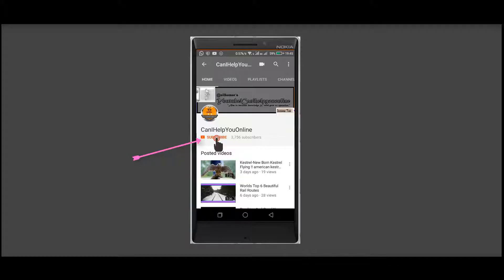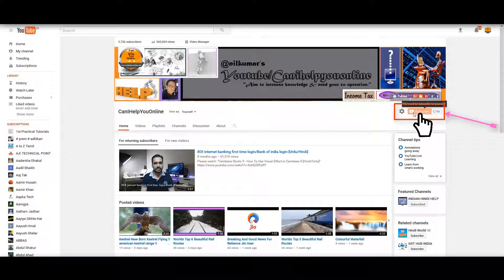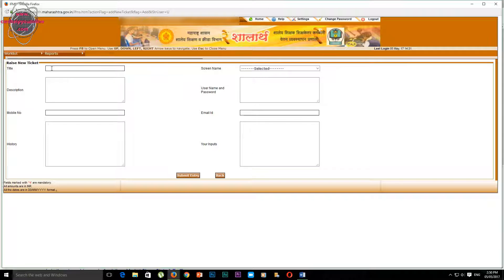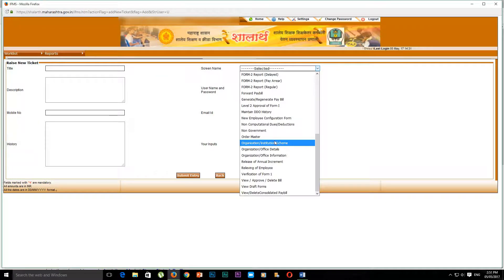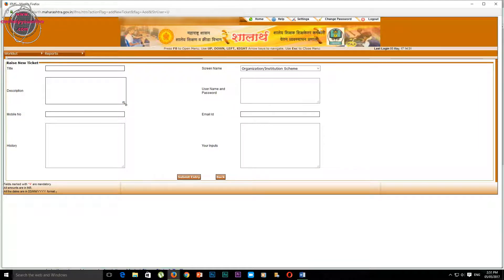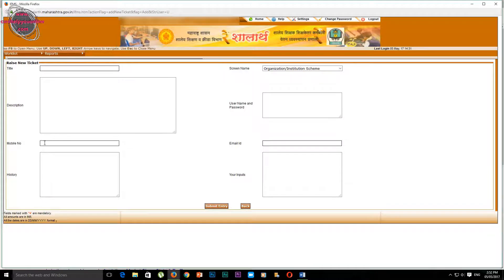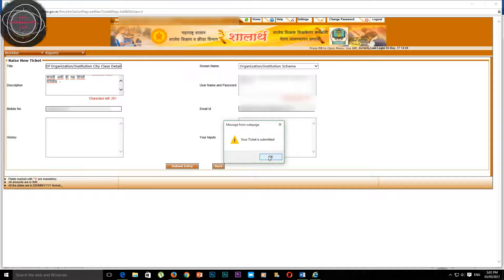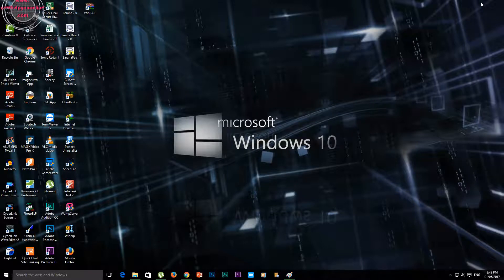shalarth-Report Issue New Tab on Shalarth [Hindi/Urdu]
Dear Respected Viewer,
I always provide useful content for you on my InternetOffice Youtube channel, here Income Tax and TDS Tips & Tricks Simple Language in Hindi, Microsoft Excel & Microsoft Word tips and tricks, and also provide all types of Internet tips and tricks, along with the computer-related Work From Home Useful Information in Simple language. for more useful information.

We try to level my best Contribution to make this information useful for all types of Excel users, Computer users, and Internet users.

Regards,
Anilkumar R Yadav.